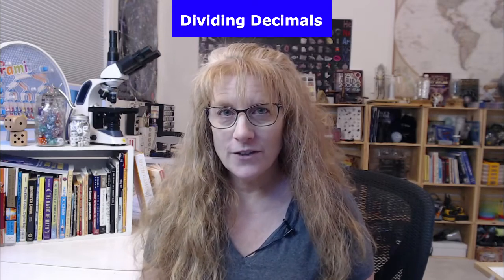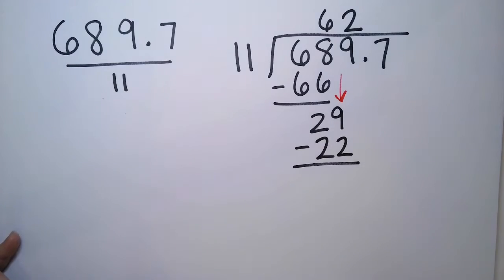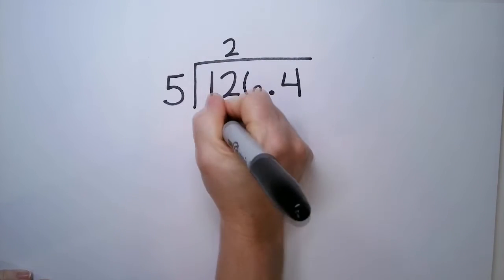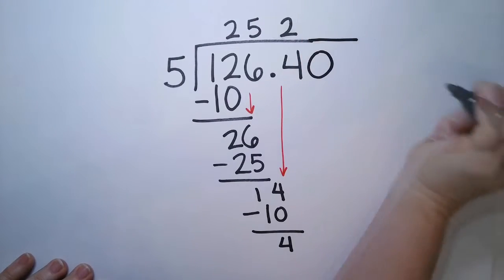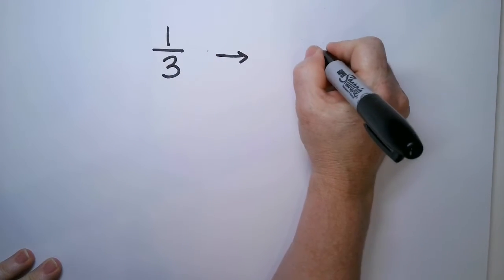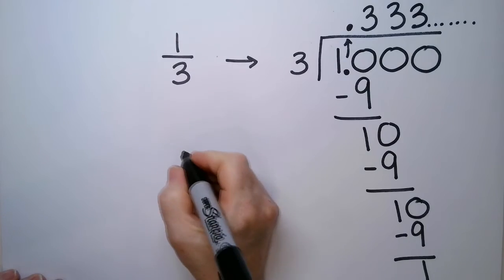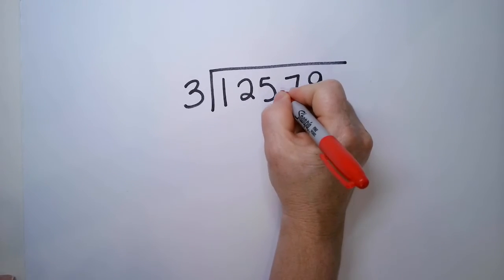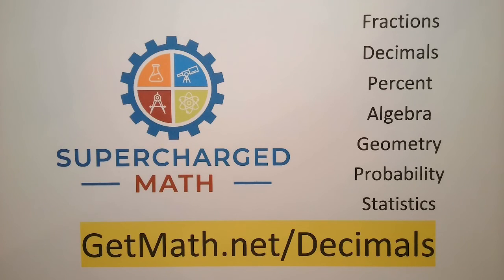How to Divide Decimals Using Long Division (Video & Practice Questions)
Let's make dividing decimals easy! 🧮🚀 Tune in as I guide you through the steps in this quick video. Trust me, it's simpler than you think! Ready to level up your math game? Let's do it! 🔢✨
👉If you want to learn decimals easily, without feeling confused or overwhelmed then I’d like to invite you to register for my free decimal class.